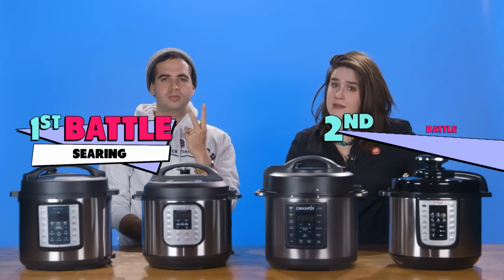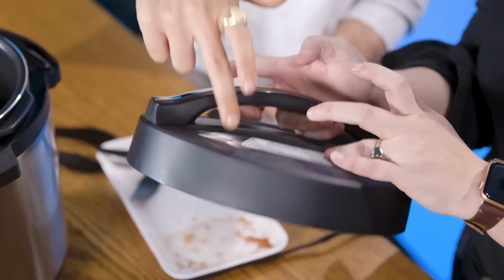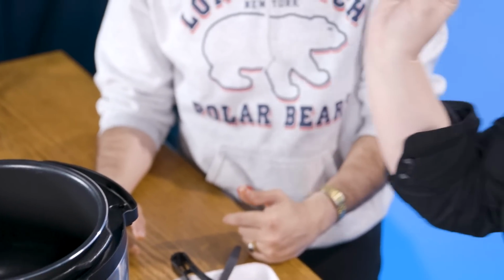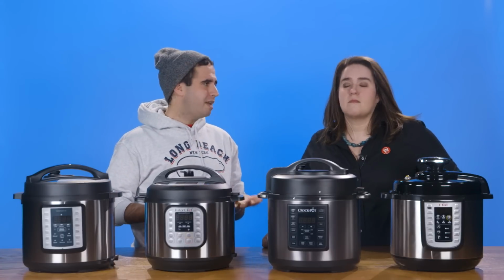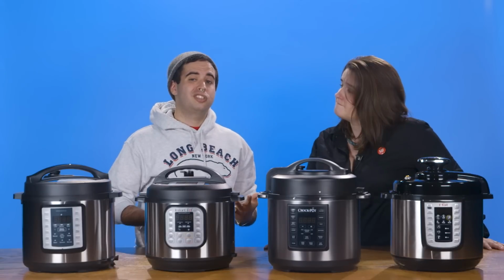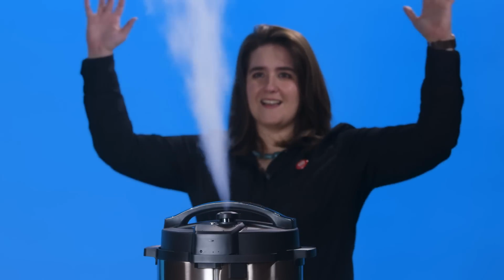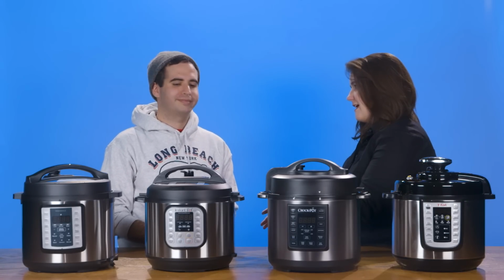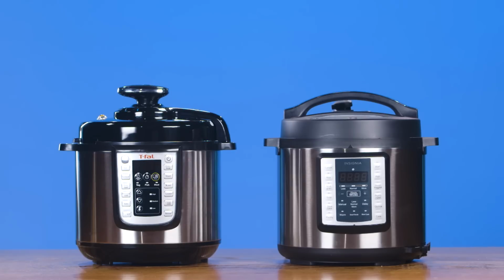Is the Instant Pot the Best Instant Pressure Cooker?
We tested all the best instant pressure cookers to see if the Instant Pot is truly the top pot.